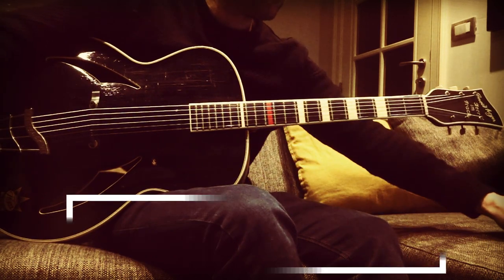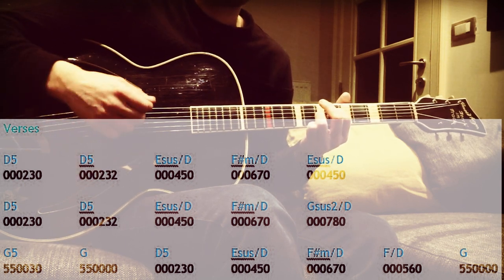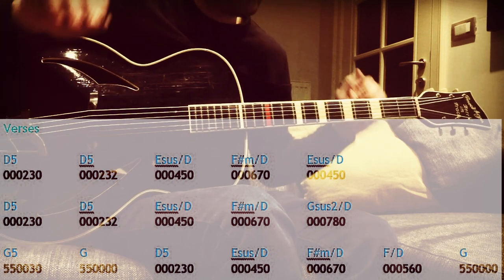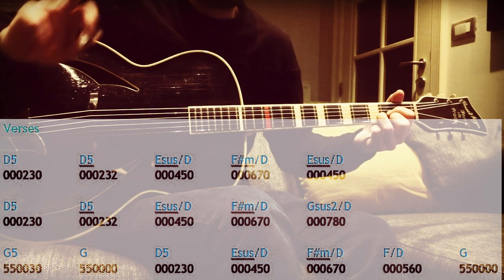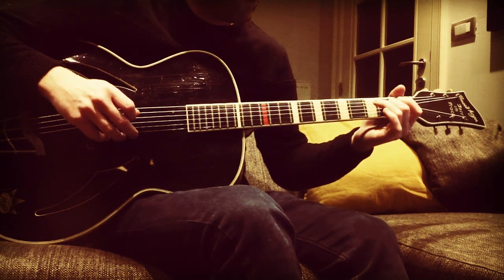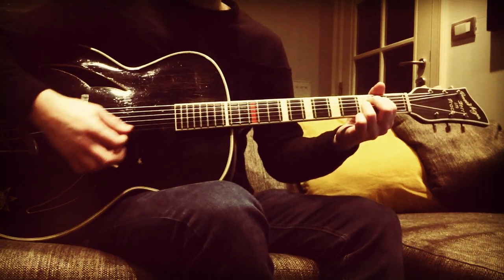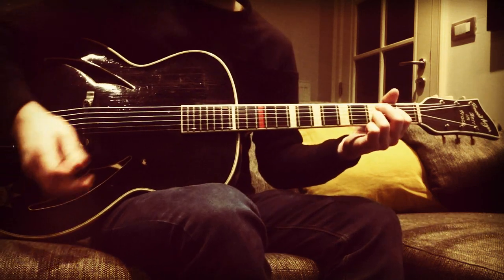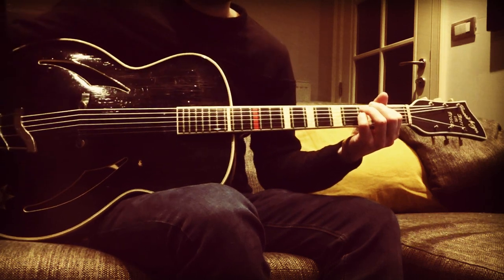How To Play "OLD LAUGHING LADY" By Neil Young | Acoustic Tutorial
From Neil Youngs 1968 self titled debut album.
Great track where Ry Cooder is playing the Double Drop D tuning acoustic part.